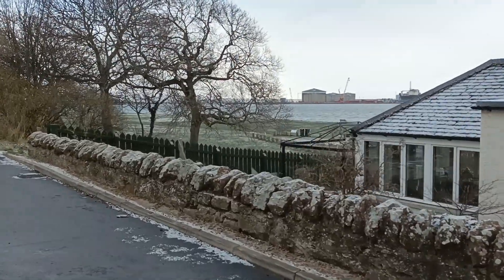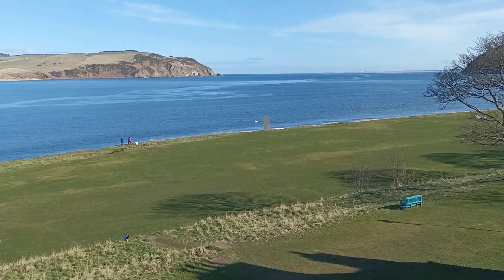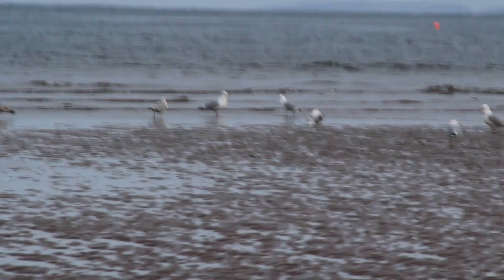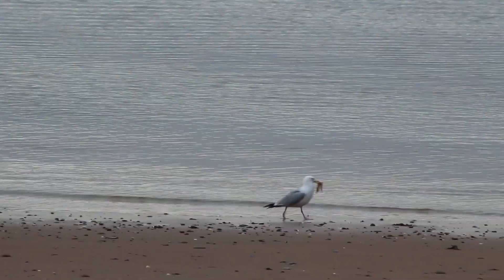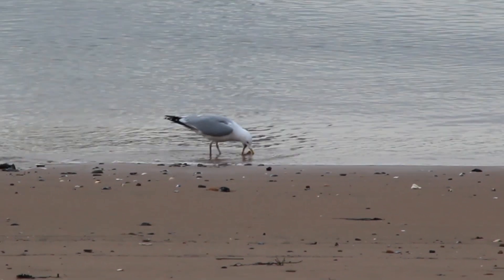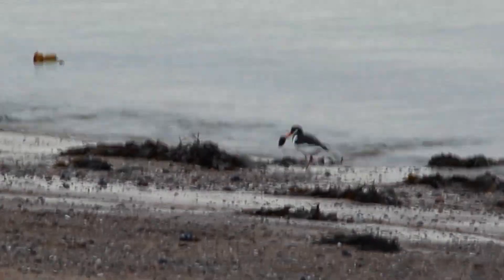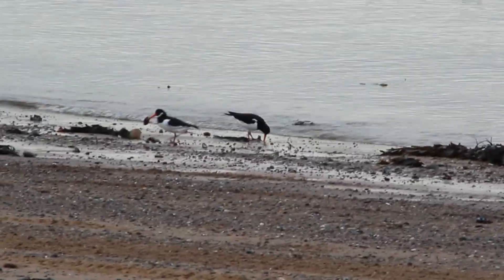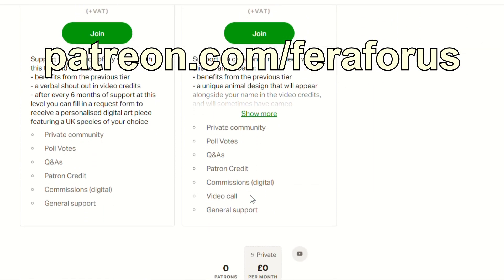What do herring gulls and oystercatchers eat? Sea birds hunting starfish in Scotland | UK Ecosystem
Last month I visited Cromarty, a village on a shore in the Scottish highlands. Outside of the work I was doing there, I was able to take time to go wildlife spotting. Although I was looking for dolphins and seals, my most exciting sighting was of these seabirds hunting prey on the shore. Herring gulls and oystercatches are frequently seen in all UK and Irish coastal regions, but this is the first time I've seen starfish being hunted. Have you seen any interactions between predator and prey before?

Video Contents:
0:00 - Cromarty
0:55 - Herring gulls
2:12 - Oystercatchers